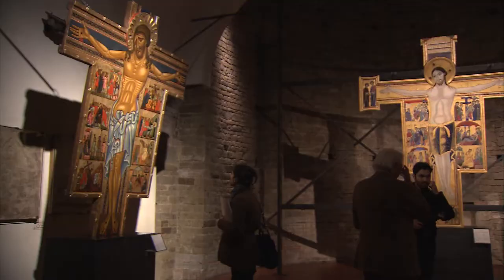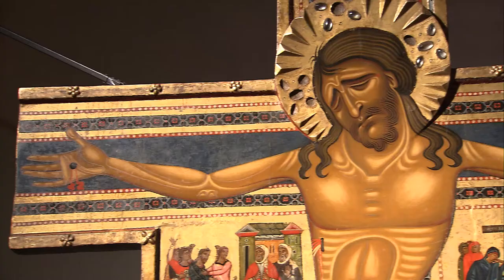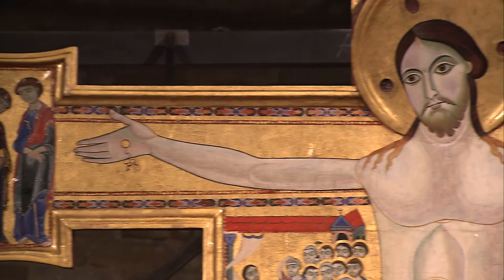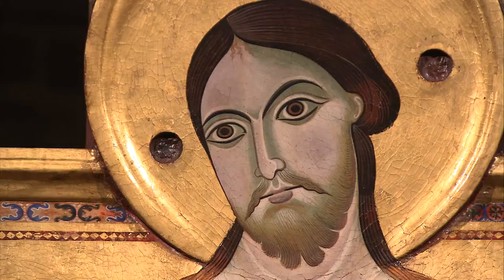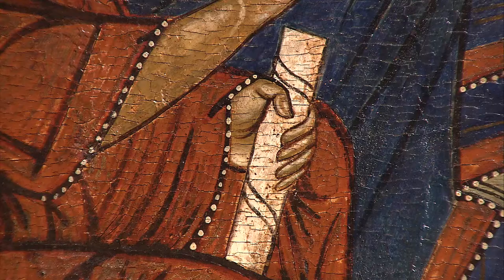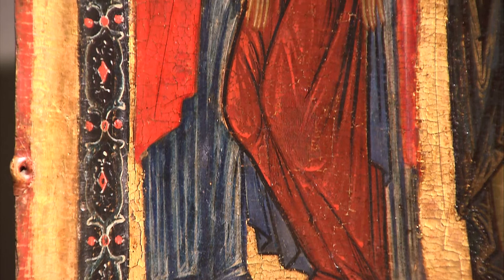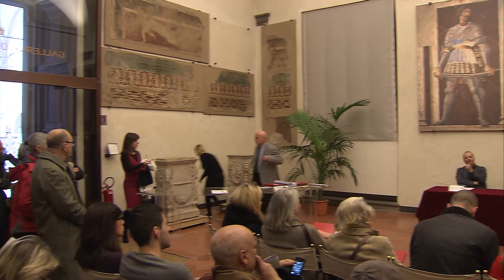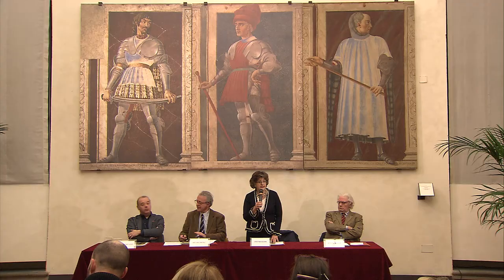Uffizi Restorations Revealed: 3 Tempera Crucifixes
The Uffizi Gallery has revealed 3 finished restorations, all tempera on wood crucifixes by Tuscan artists of the 13th to 14th centuries, including the famous Bonaventura Berlinghieri. The Amici dei Uffizi Association provided funding for the project.